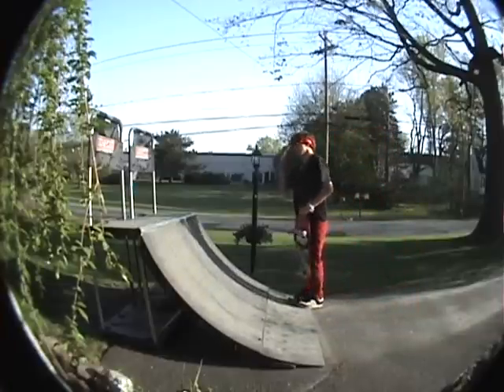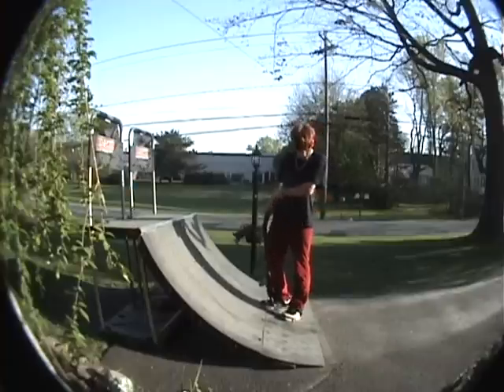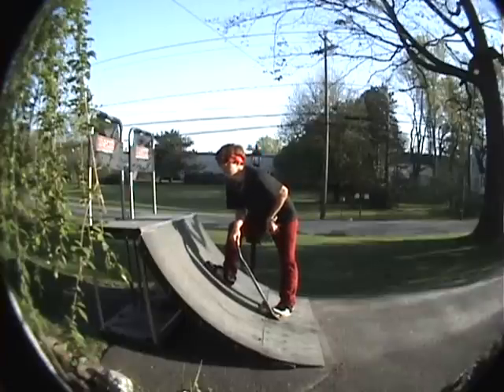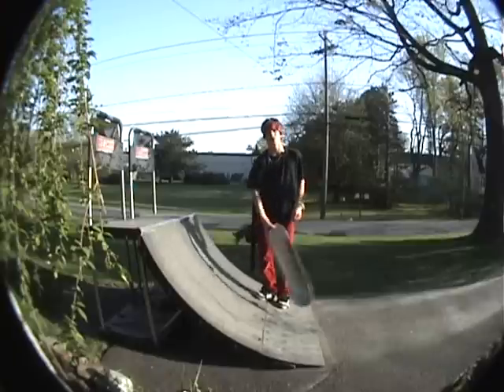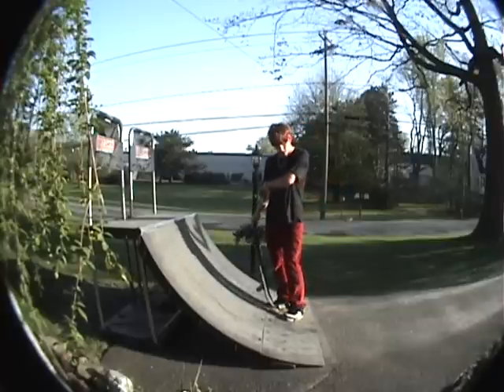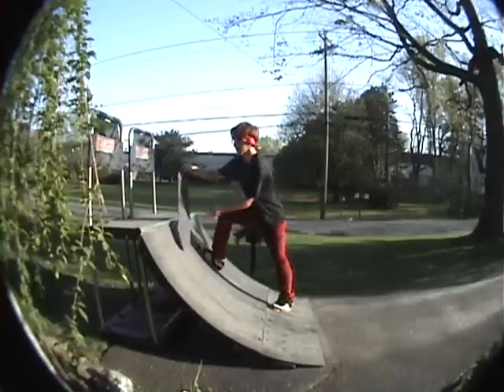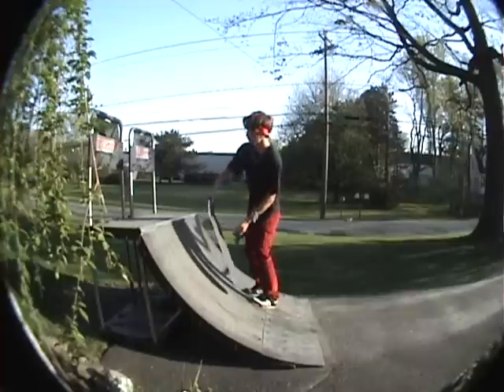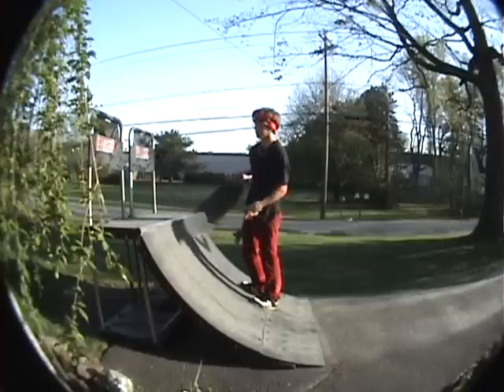How to BS 5-0 Stall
Trick Tip